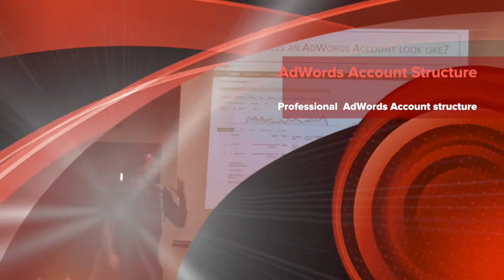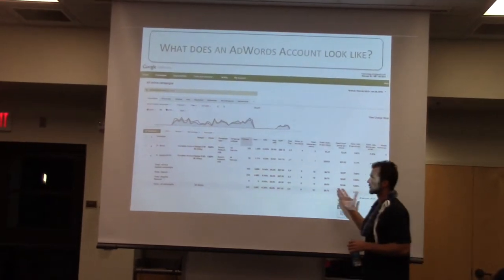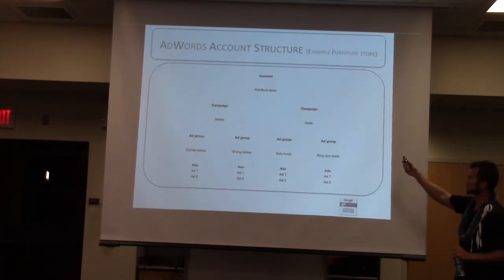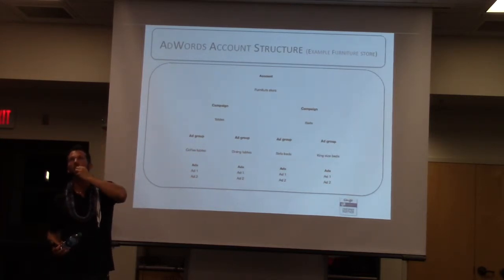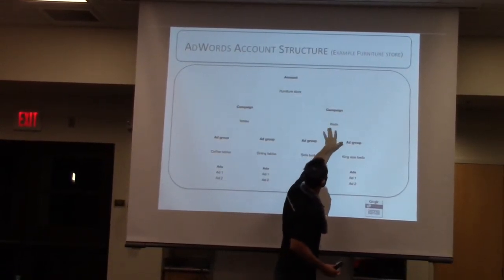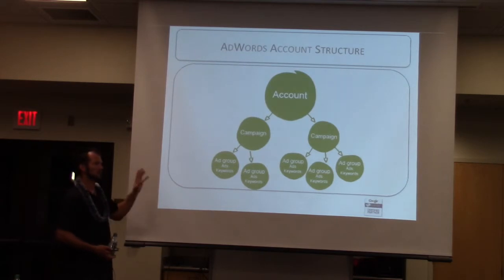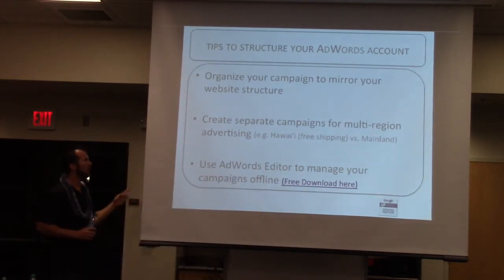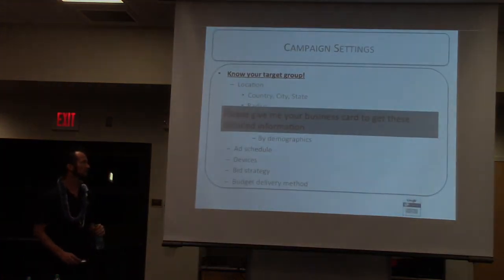Professional AdWords Account Structure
Structure Pay Per Click Account, How do i structure my AdWords Account? AdWords Pay Per Click Marketing Account Set up

Ever wondered what the best structure for your AdWords Account is?

If you have a small or big online shop doesn’t matter. With this structure in your AdWords Account you are all set. It is easier than you might think!

Simply mirror your websites structure in your AdWords Account.

Check out this short video explanation on how to structure your AdWords Account professionally.